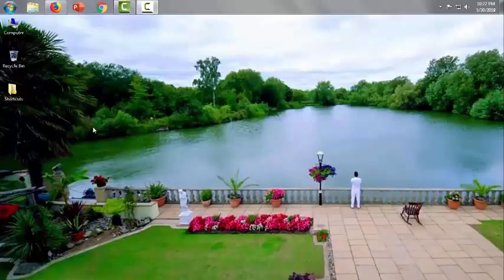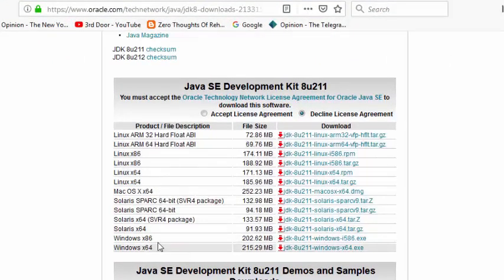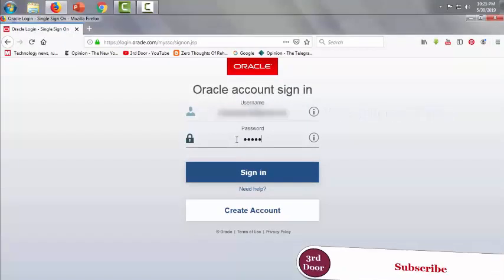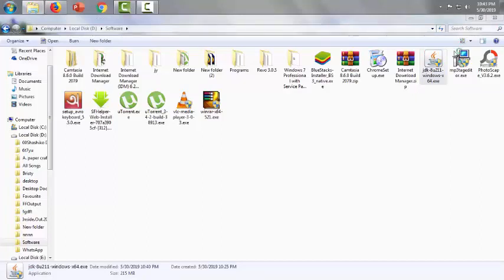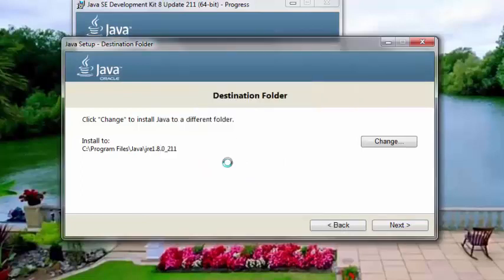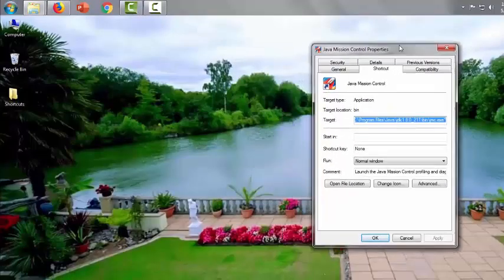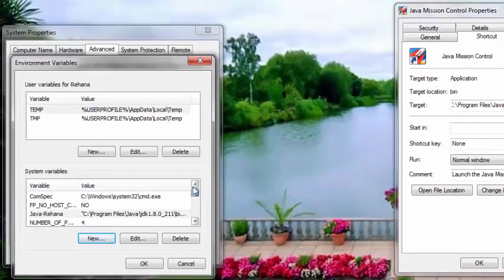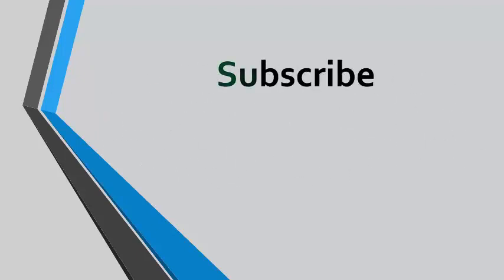How to Download & Install Java on Windows 7/8 For(64- bit) Step by Step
JAVA JDK Download Link-2019